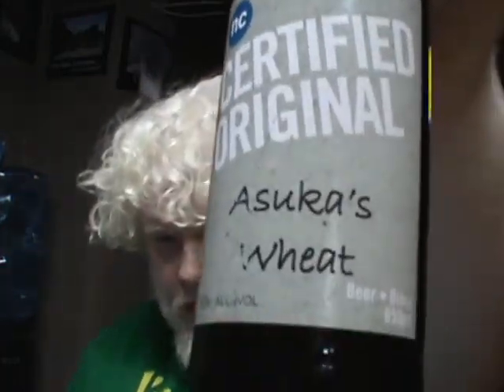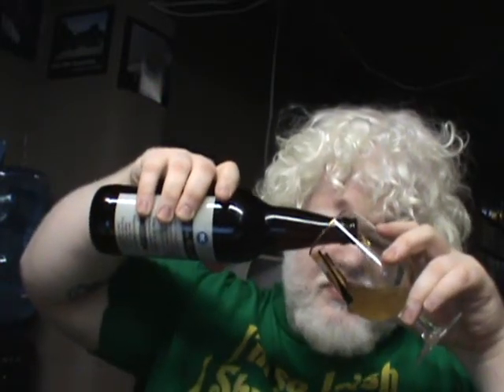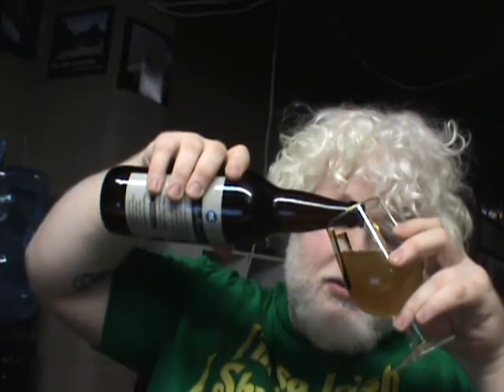Niagara College Asuka's Wheat : Albino Rhino Beer Review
I take a look at another certified original brew.